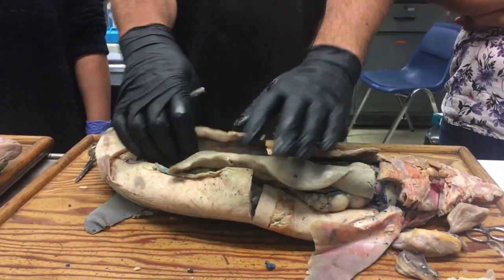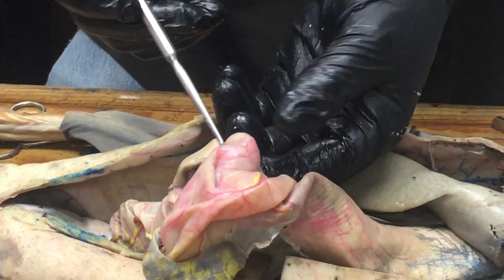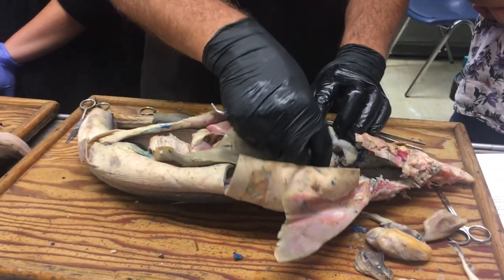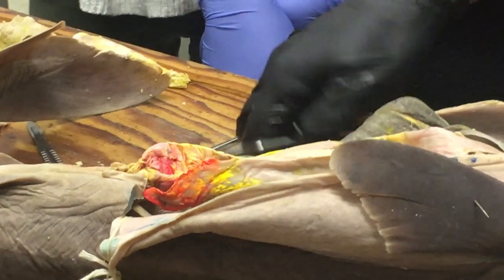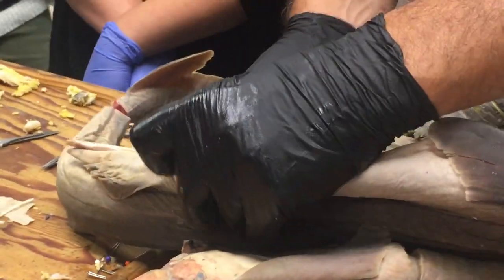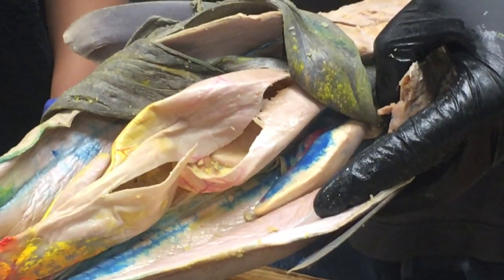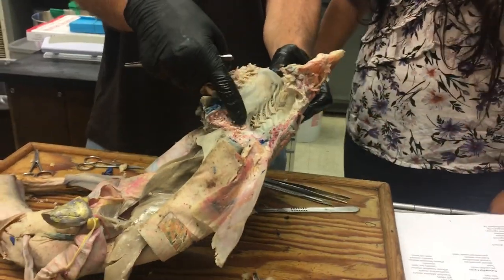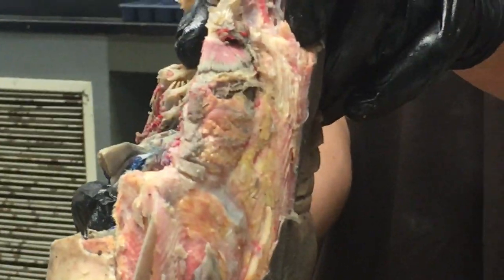Dogfish - Internal organs